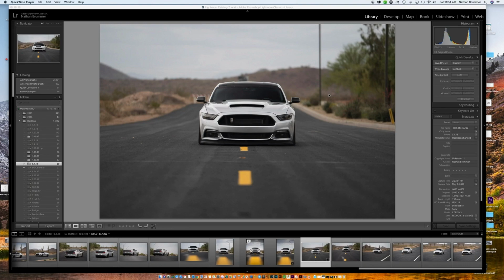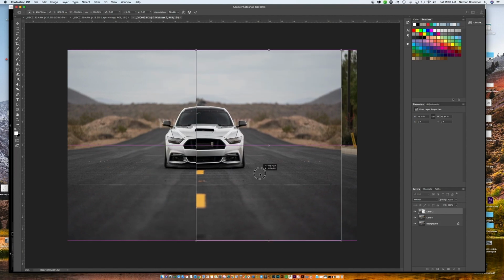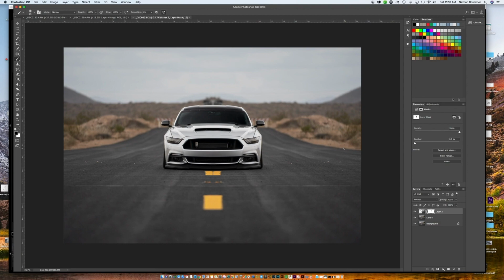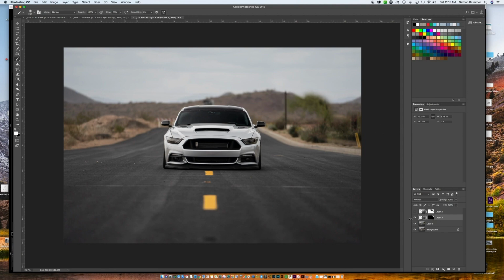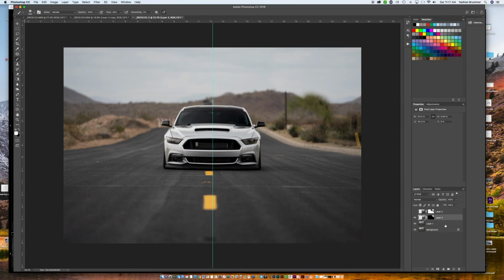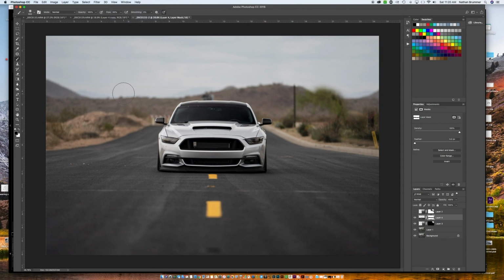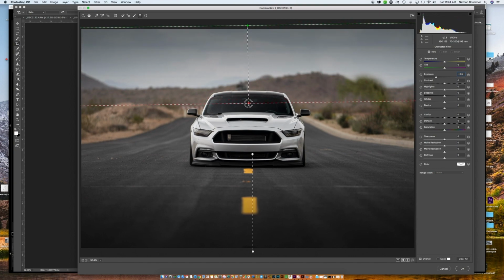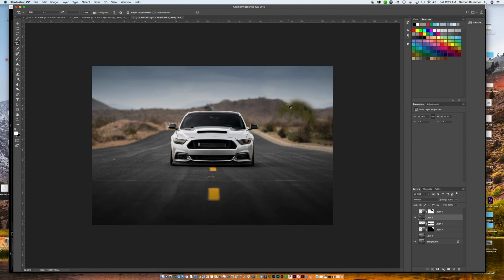Lets Edit This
Lets walk through an edit and fix some things I messed up and should have caught during the shoot.
If you want to follow along or try to edit this yourself you can download the unedited Jpeg here:
Sorry the raw and dng files are too large for my website.